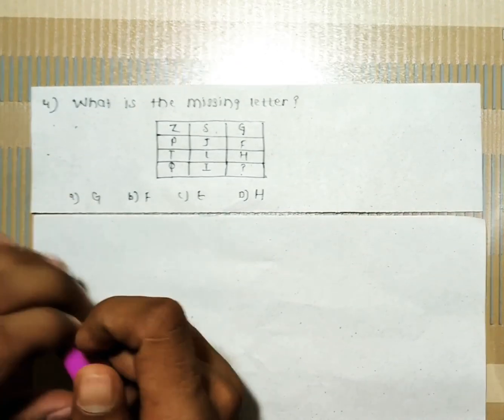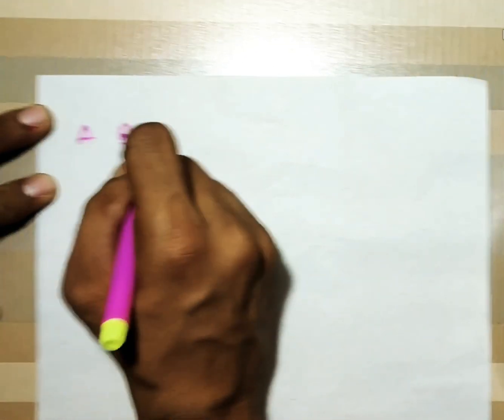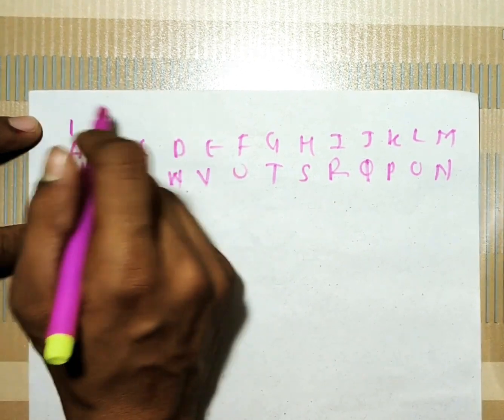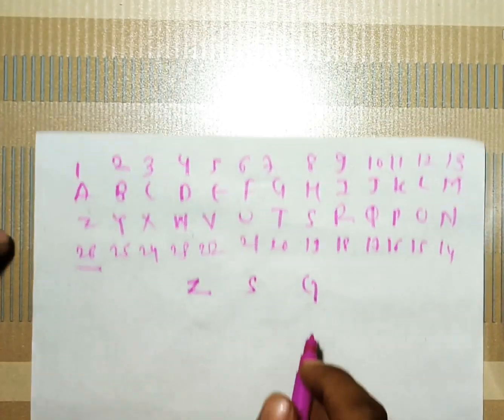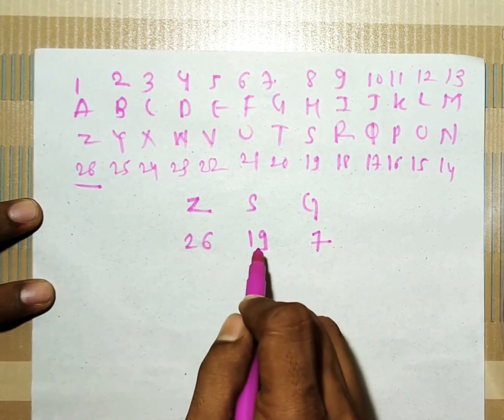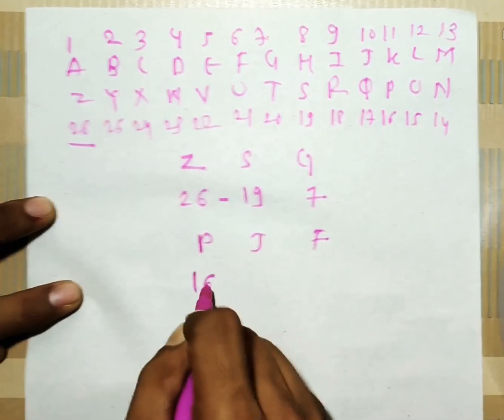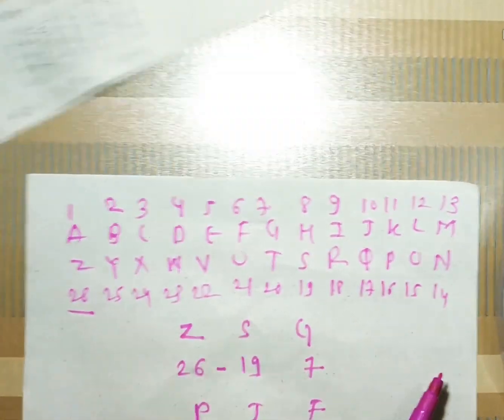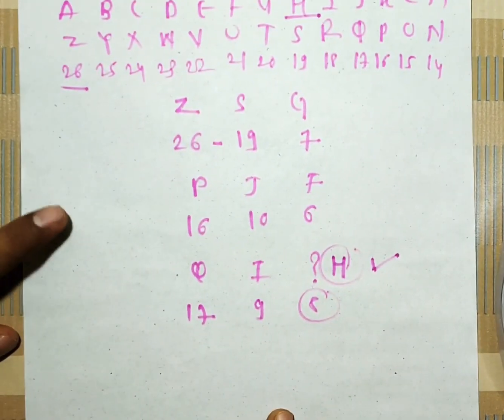Puzzle - 7 | Find out the Missing letter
About this video - this video contains a puzzle in which we have to find out the missing letter.

About my channel : My clear intention is to help the students to solve the maths problems and to share the easy tricks to solve problems which I knew. All I want to say is if something matters in maths then that is nothing but only ""PRACTICE"". As you know ""PRACTICE MAKES MAN PERFECT.""